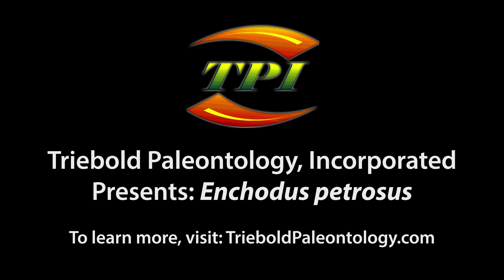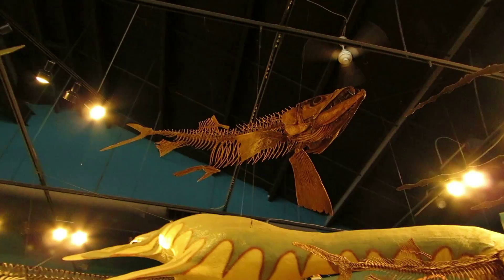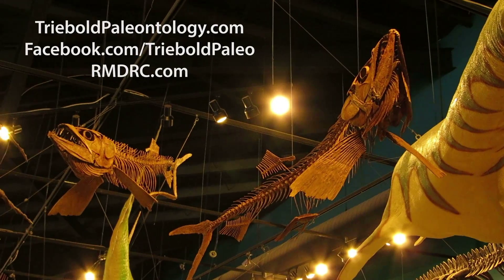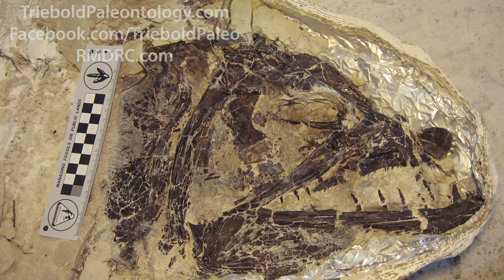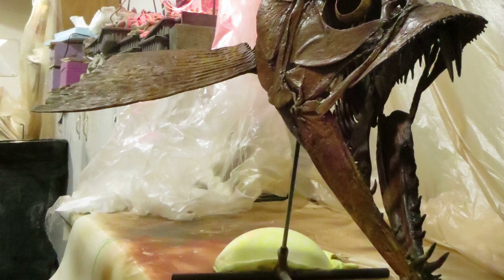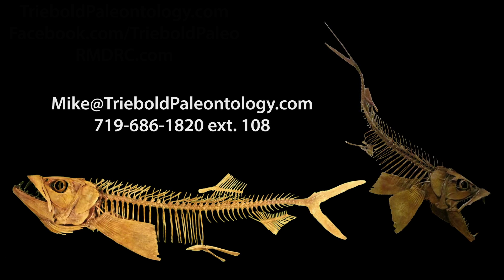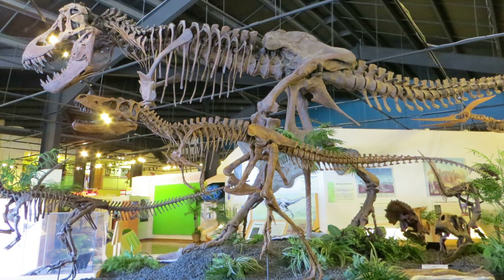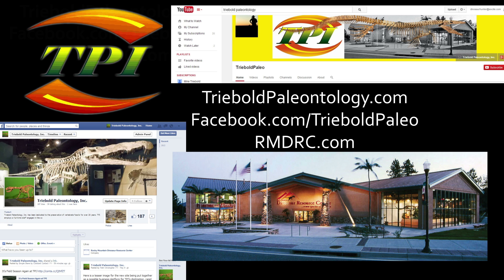Enchodus petrosus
Triebold Paleontology, Incorporated has an unmatched selection of Cretaceous fossil fish in its catalog of casts, mountable in an infinite number of poses, depicting a variety of behaviors.  Here for example, is a three-dimensional reconstruction of Enchodus petrosus, an elusive species of fossil fish from Western Kansas.

Enchodus was a medium-sized predator that appeared in the Late Cretaceous and the genus transcended the End Cretaceous extinction to survive into the Eocene.  Sometimes referred to as the "Saber-toothed Herring" of the Western Interior Seaway, it is more closely related to trout and salmon.  The largest of the fangs giving this fish its ferocious appearance are over 2 inches long.
TPI's Enchodus measures just over five feet long making it an easy  fit for smaller galleries that is sure to impress visitors.

Triebold Paleontology, Incorporated offers casts of this, and many other fossil vertebrates for sale, custom-mounted to fit your needs.  We are the only source for these rare, three-dimensionally restored fossil fish anywhere.